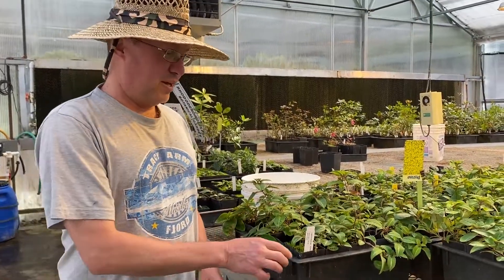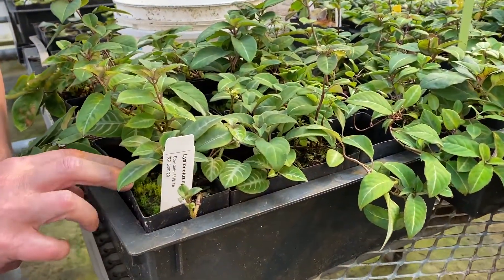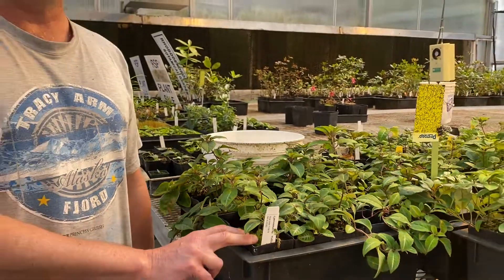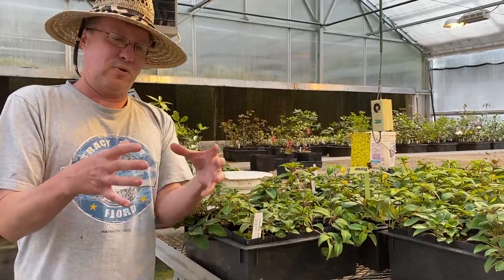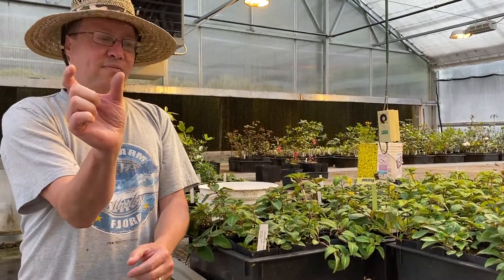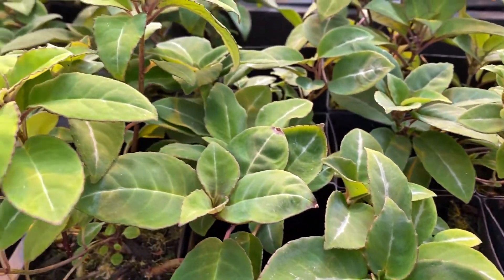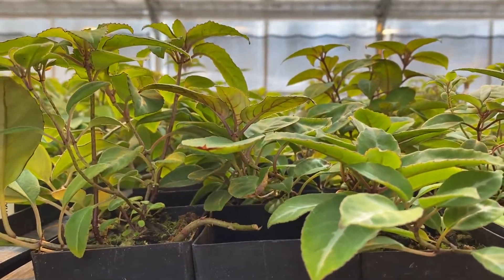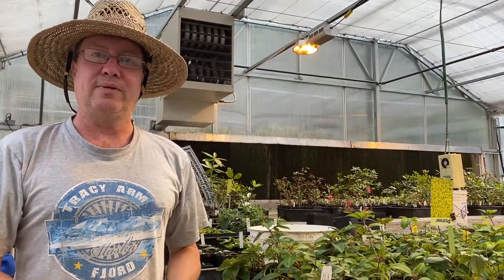Plant Spotlight - Lysionotus sp.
Part of the African violet family, this is an unknown species from the genus Lysionotus.  An epiphytic plant with finely toothed leaves and tubular white flowers, this stunning species is a new offering from the Rhododendron Species Botanical Garden.  to browse the 2020 Fall Catalog and to place an order.